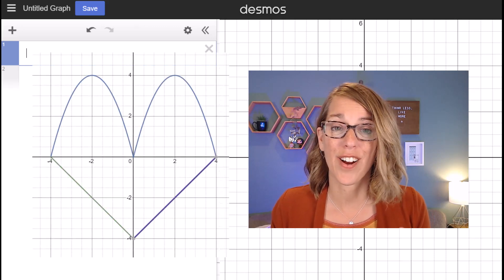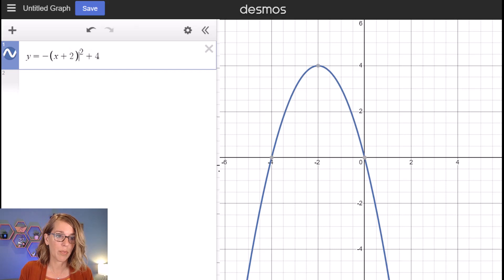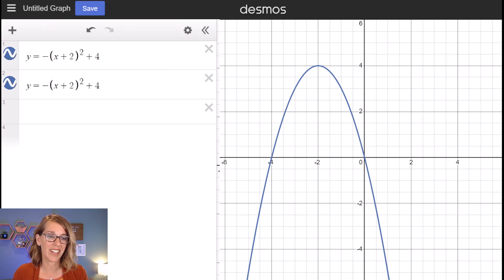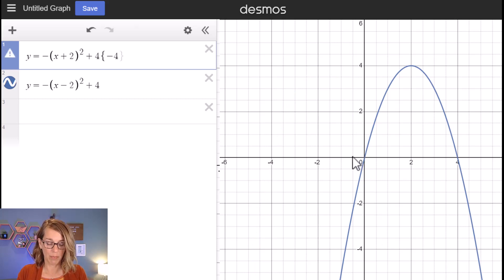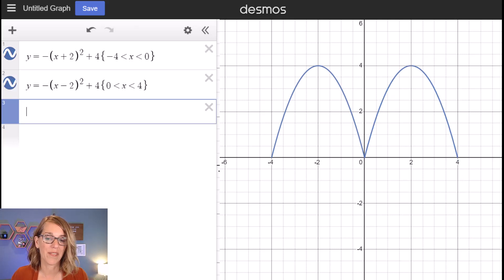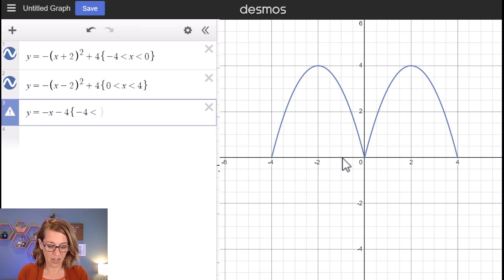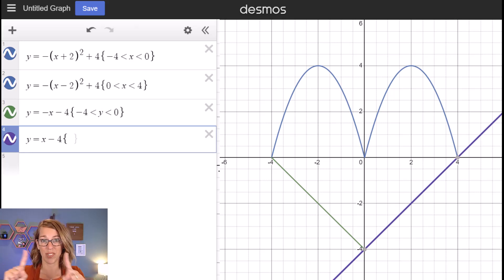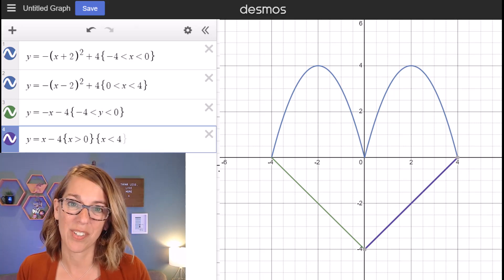Art In Desmos Is Easier Than You Think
Get started creating art in Desmos.  Restrict the domain and range for graphs in desmos to graph piecewise functions.  Using domain restrictions in Desmos will help you graph part of a function to connect with other graphs.  You can cut off a graph in desmos by either limiting the x values or limiting the y values.

⏰ *Time Stamps*
0:00 Limit desmos graph between 2 x values
1:58 Limit graph between 2 y values
2:50 Limit graph by one x value